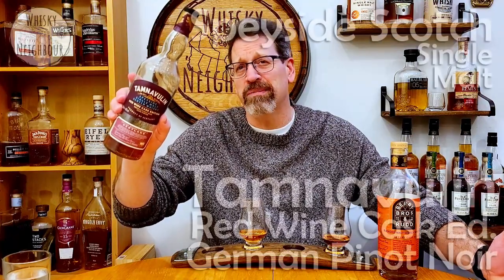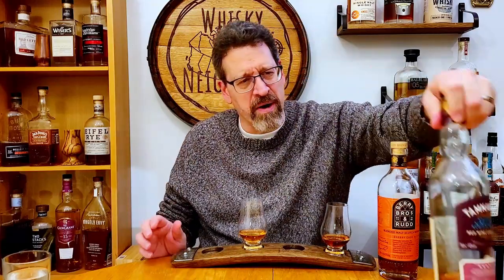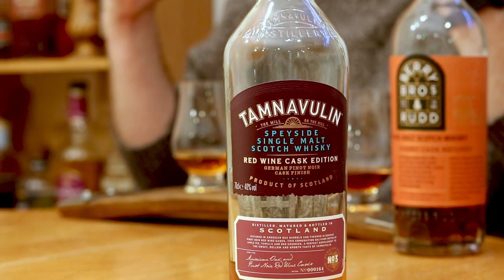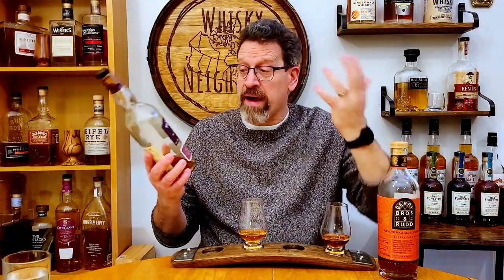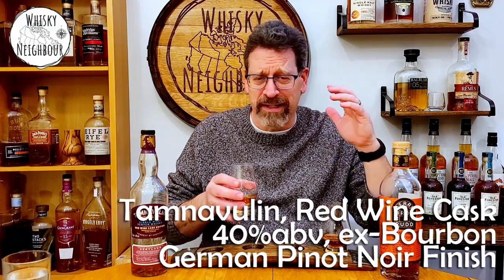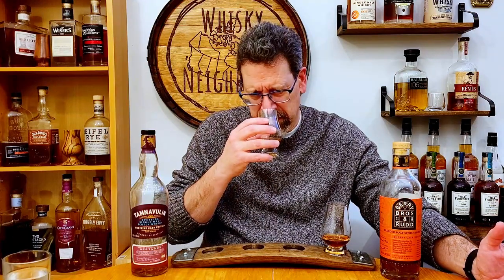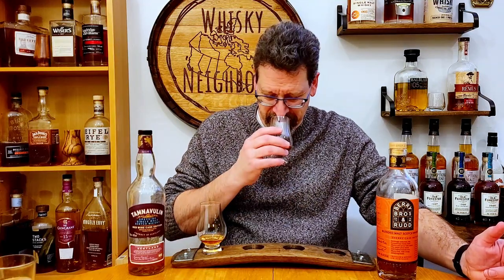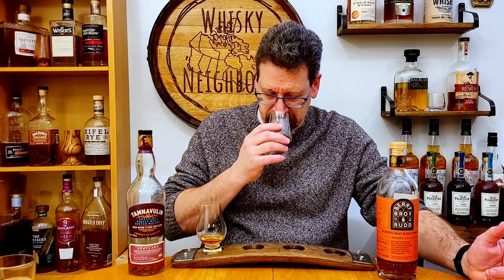Tamnavulin German Red Wine Finish. A Budget Single Malt Gem?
Episode 461. Tamnavulin appeared about a year ago here. It is well priced and easy to purchase. However, is it any good? For me, the is a little unforgettable. Not bad, but not great.

00:00 Introduction
01:25 Tamnavulin Red Wine
04:15 Thoughts on Tamnavulin
05:22 Berry Bros. & Rudd
08:22 Thoughts on Berry Bros. & Rudd
09:20 Last ideas